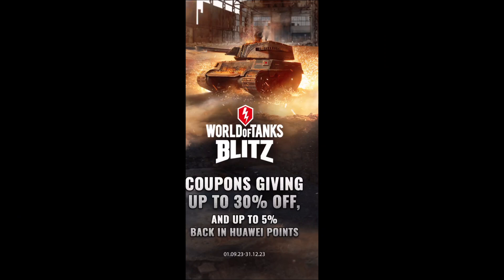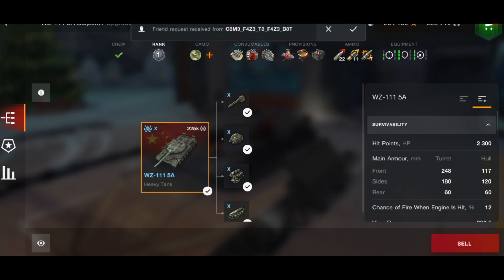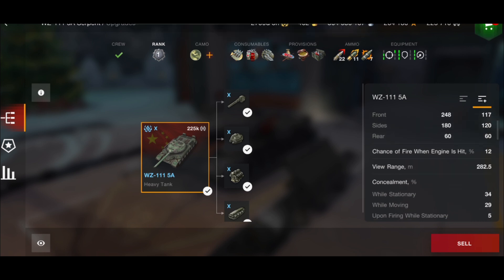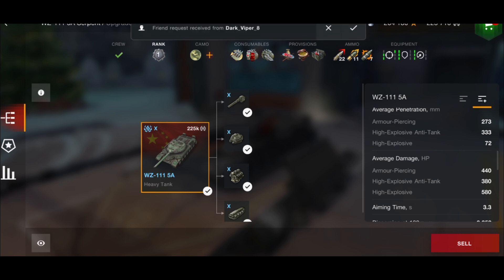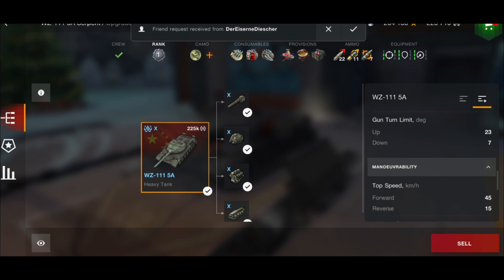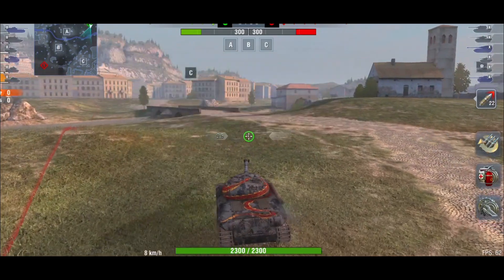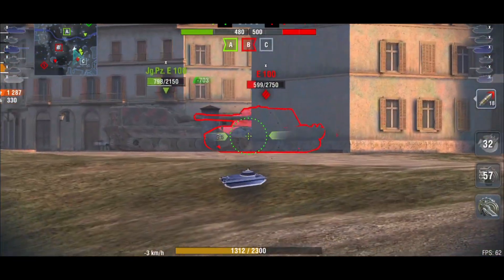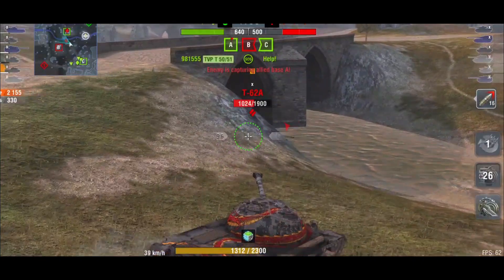I SUCK!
In todays video we play the WZ 111 5A and I talk about how I absolutely suck in this tank, but overall its not a bad tank, you just got to play it right